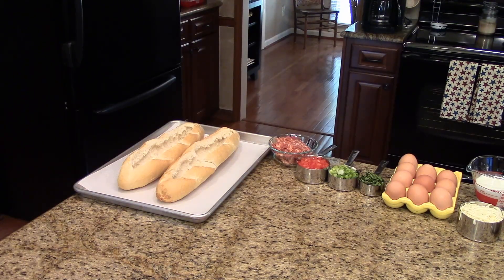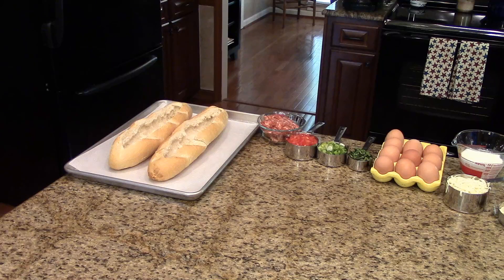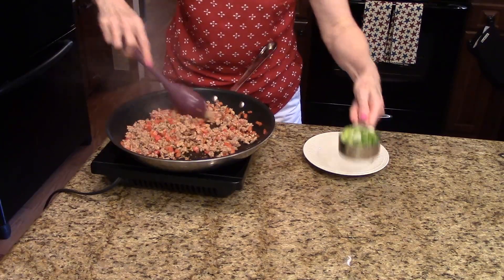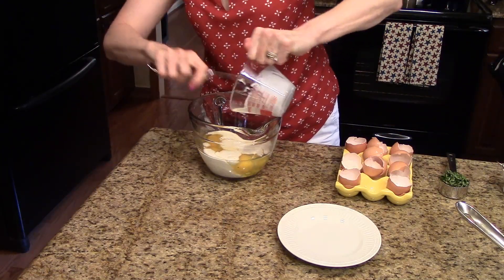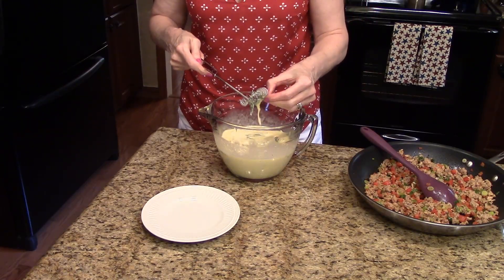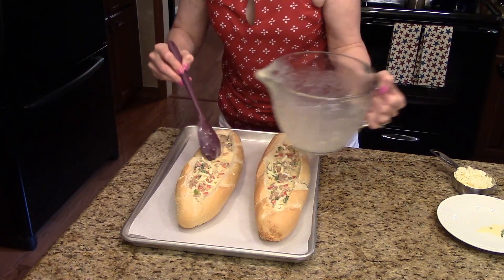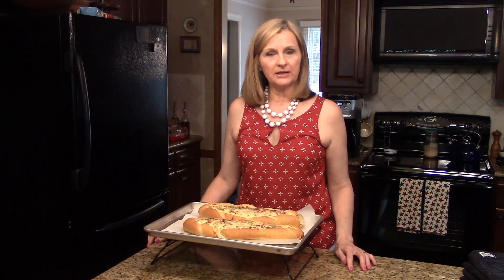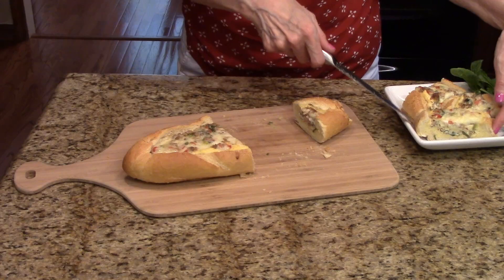Egg Baguette Bake - Lynn's Recipes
Lynn demonstrates a great Egg Baguette Bake that would be suitable for breakfast, brunch or even dinner with a salad.  This recipe is from Better Homes and Gardens.

2 - 1 pound Italian or French baguettes (unsliced) (14" x 4")
8 ounces sweet or mild Italian sausage
1 medium red or yellow sweet pepper, chopped (3/4 cup)
1/2 cup sliced green onions (4)
10 eggs, lightly beaten
2/3 cup whipping cream, half and half or light cream
1/4 cup snipped fresh basil
1/2 teaspoon salt
1-1/2 cups shredded fontina, mozzarella, or provolone cheese (6 ounces)

Preheat oven to 350°.  Line a 15x10x1" baking pan with parchment paper.  Using a serrated knife, cut a wedge into the top of each loaf cutting to about 1" from each long side.  Use a spoon or your fingers to carefully remove the inside of each loaf, leaving about 3/4" shell.  Arrange bread shells on the prepared baking pan.

Remove casings from sausage if present.  In a large skillet, crumble and cook sausage with sweet peppers about 8 minutes or until sausage is cooked and peppers are just tender, stirring in the green onions the last minute of cooking.  Remove from heat; drain off fat.

In a large bowl combine eggs, whipping cream, basil, and salt.  Stir in sausage mixture and 1 cup of the cheese.

Carefully pour egg mixture into bread shells.  Sprinkle with the remaining 1/2 cup cheese.  Bake, uncovered for 35-40 minutes or until eggs are set (160° F).

Let stand for 5 minutes.  Using a serrated knife, carefully cut loaves into slices.